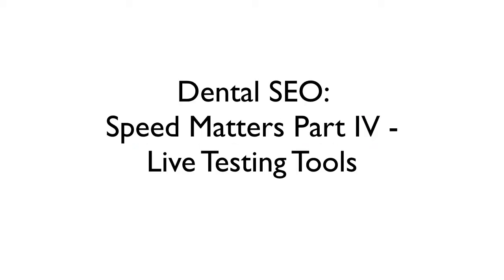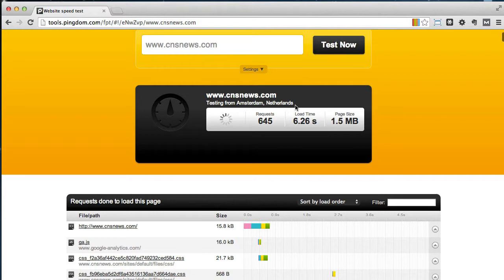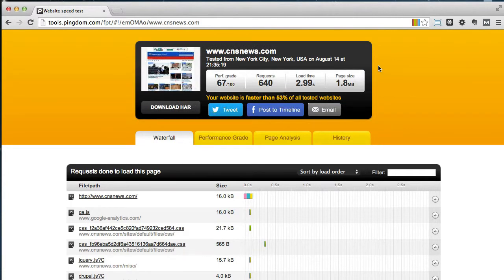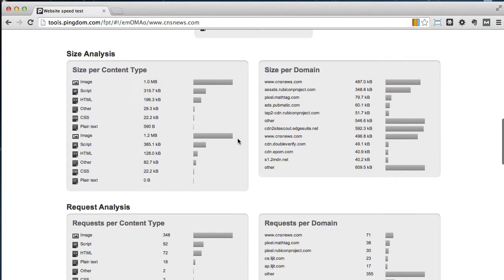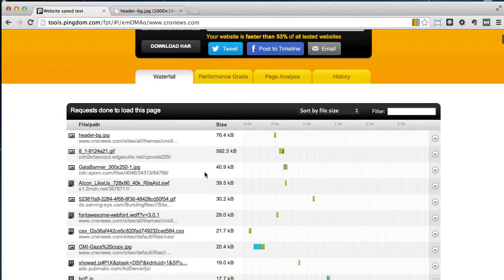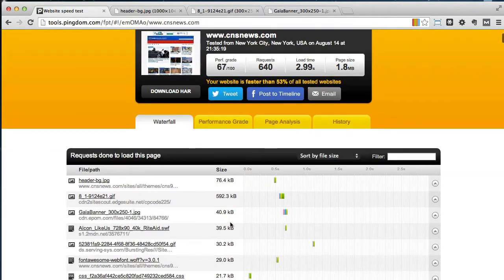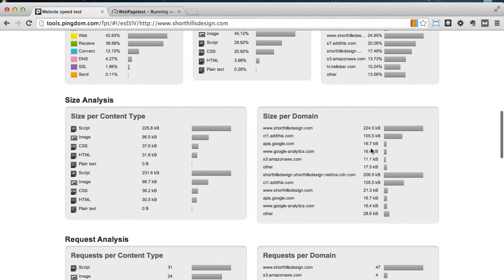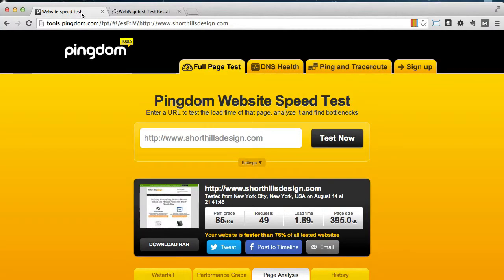SEO for Dentists: How to Check the Speed of your Dental Website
In this video Dr. David Wank of Short Hills Design, LLC will use a live example to show you how to analyze the speed of your dental website -- and to see if any files are slowing down your web presence.